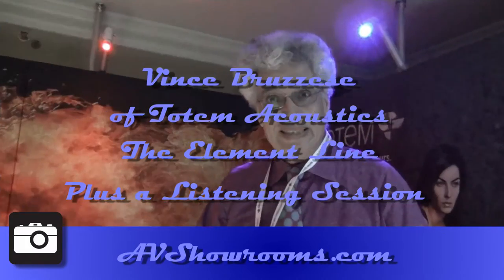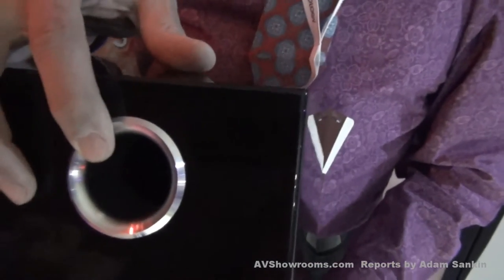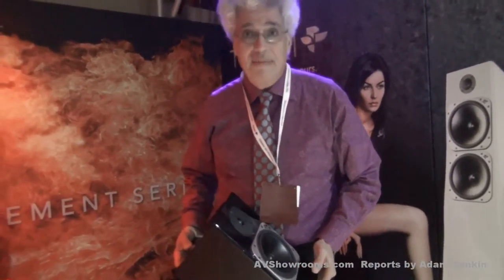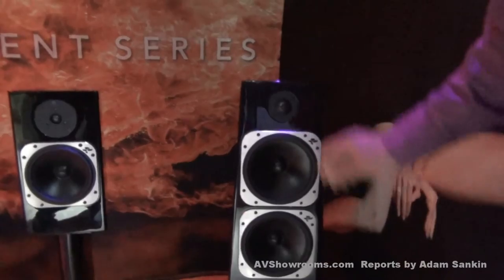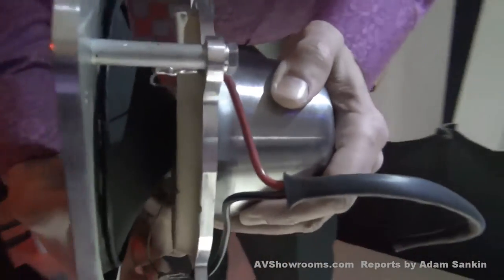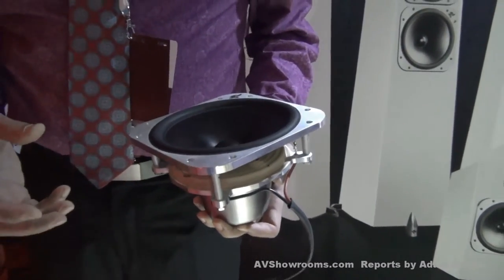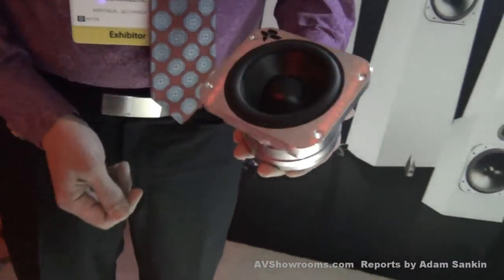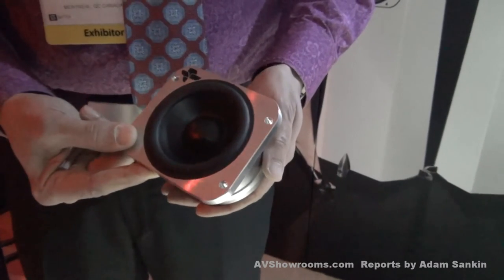Vince Bruzzese of Totem Acoustics.mp4